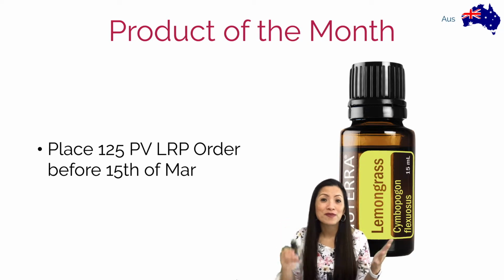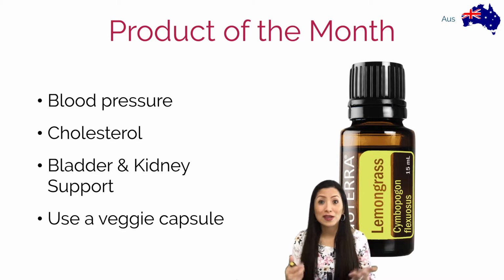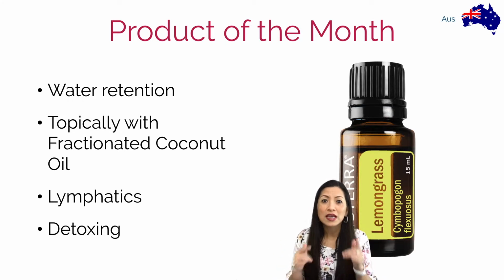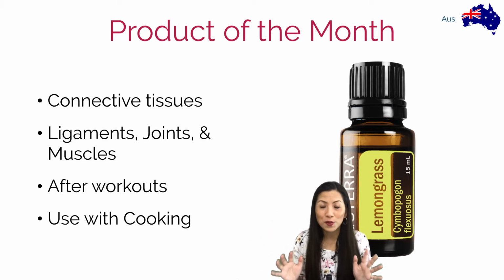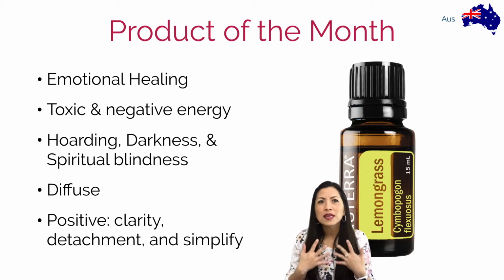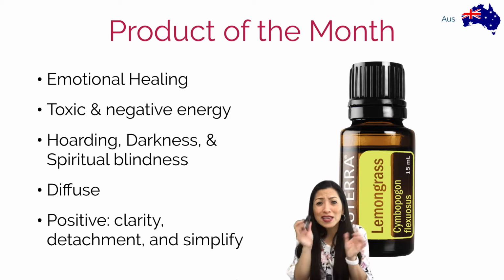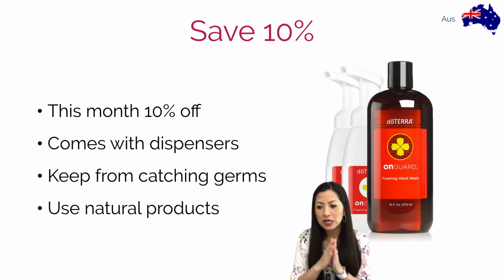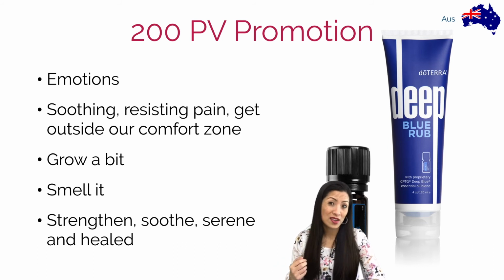doTERRA Promotions for Mar 2019 Australia